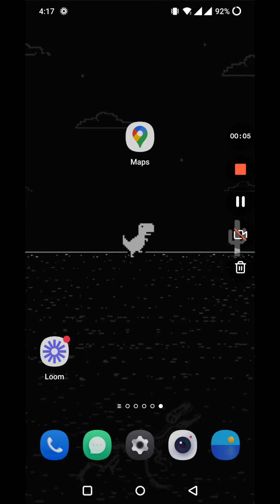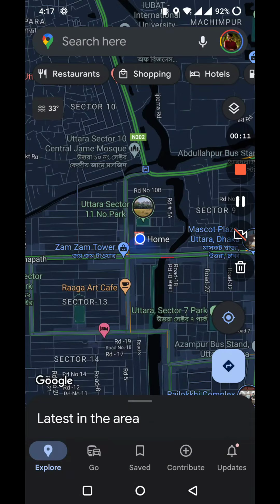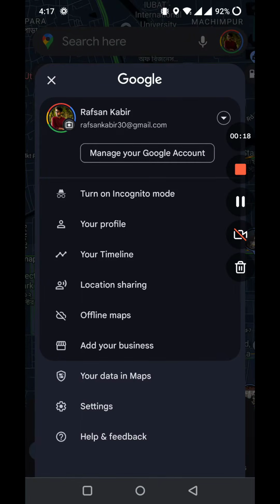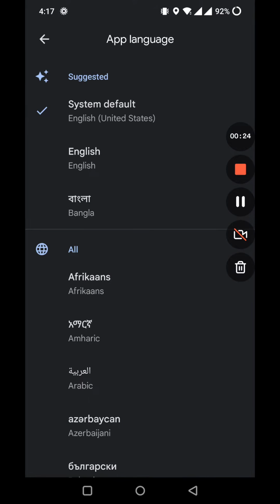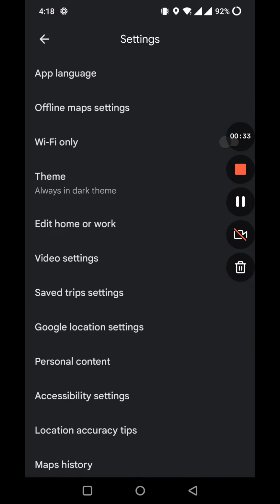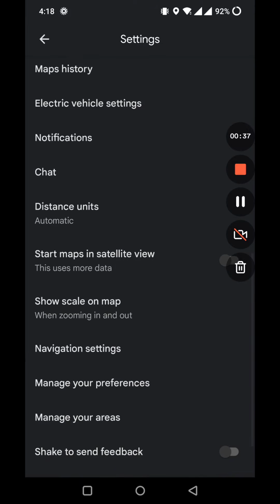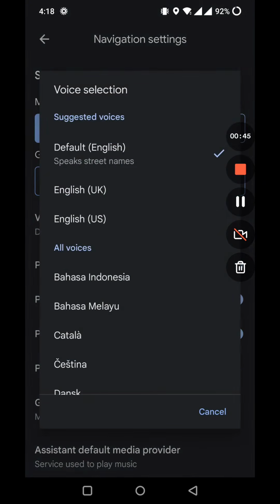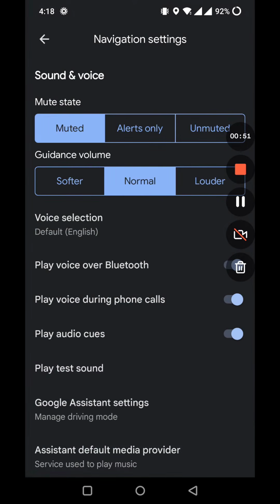How to Select a Country in Google Maps | Google Maps Tutorial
In this video I'm going to show you how to select a country in google maps step by step process.